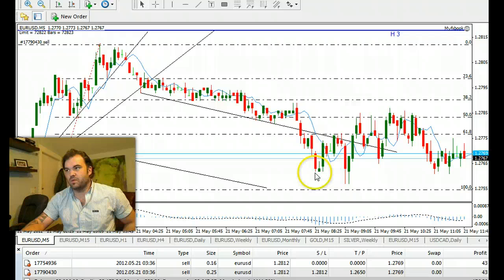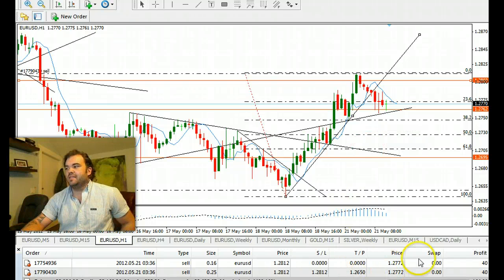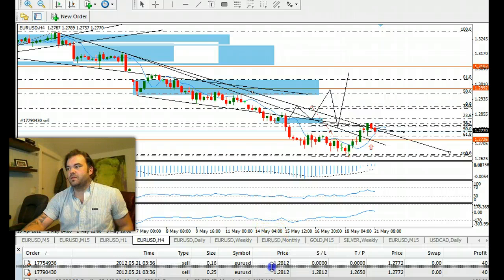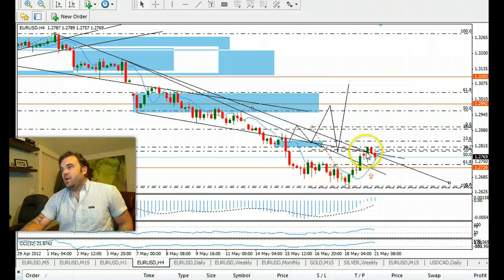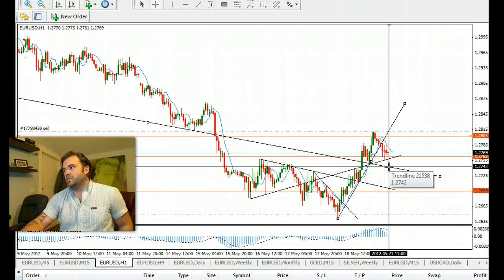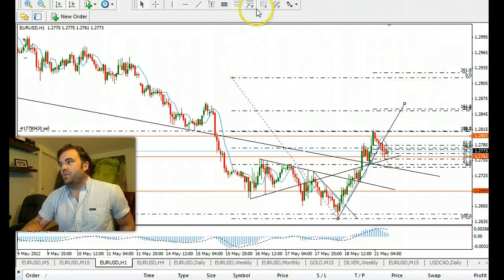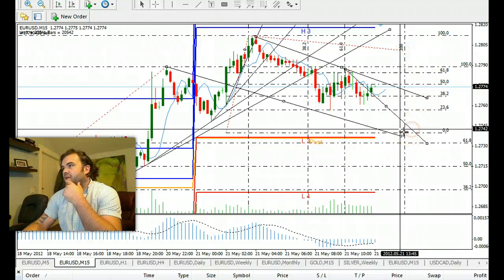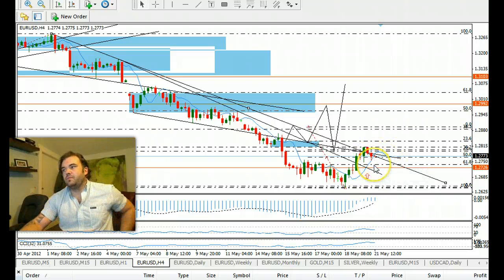Forex update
Trading Sive morten levels, dealing with multiple retacement levels to get intomove